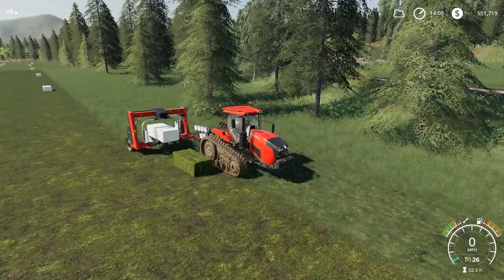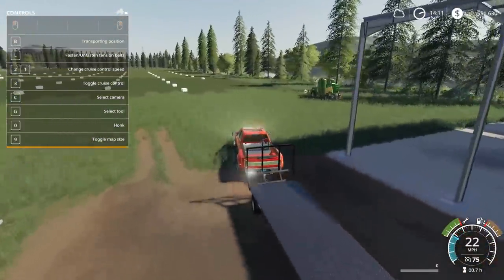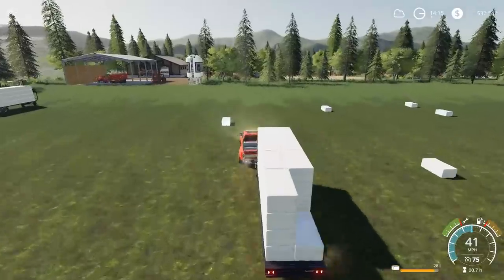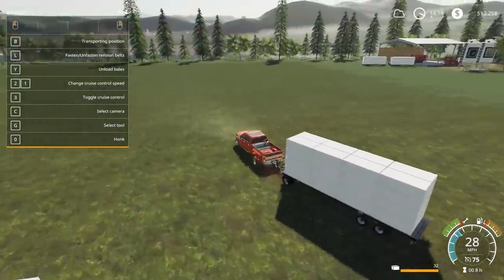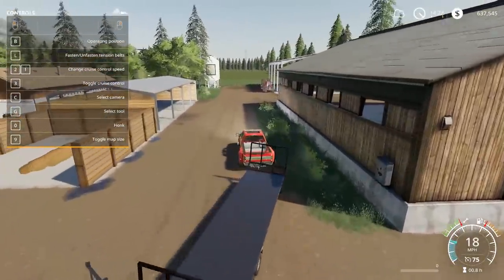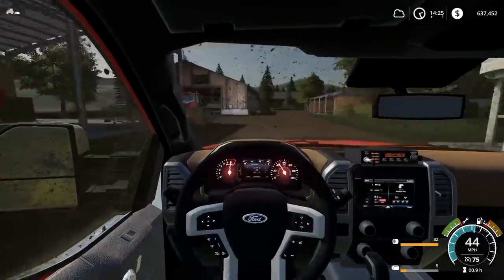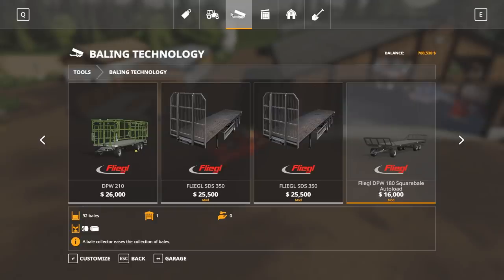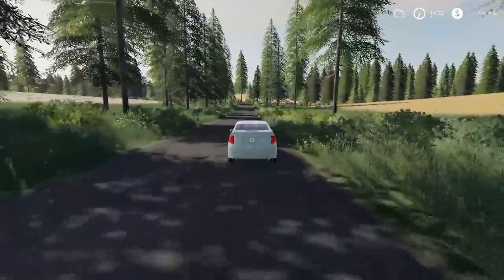LARGE AUTOLOADER TRAILER : MORE MONEY AT ONCE - Farming Simulator 19 Gameplay - EP 5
Farming Simulator 19 Gameplay!  Today, we check out a fantastic mod for your Liquid Hauling needs!  The LSFM Universal Tank Pack offers multiple tanks for every farmers need from small farm to HUGE farm!  Check it out, we can even put a tanker in the back of a pick-up truck!